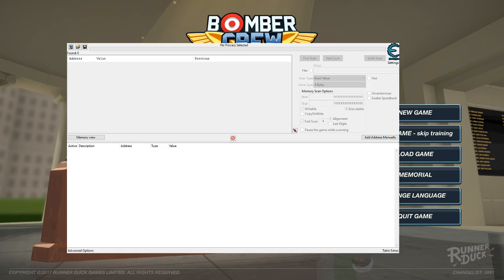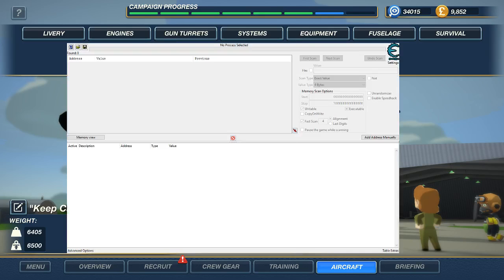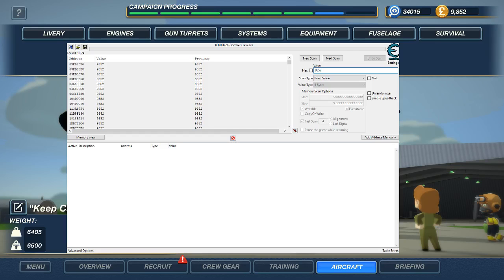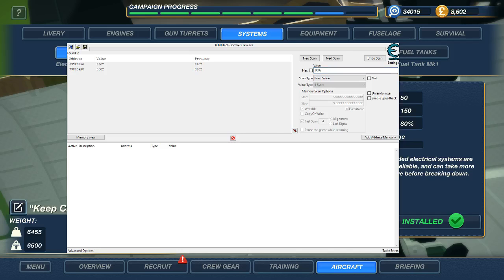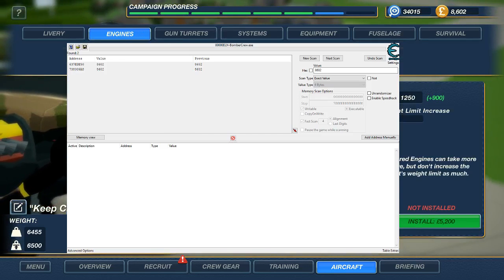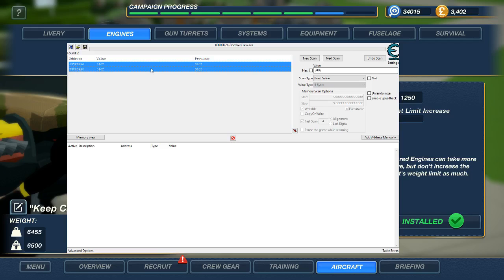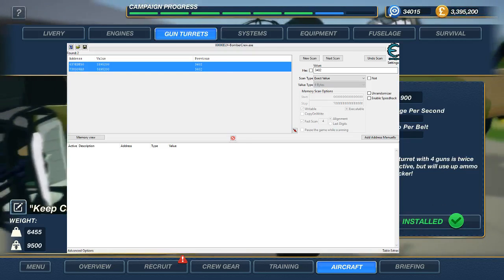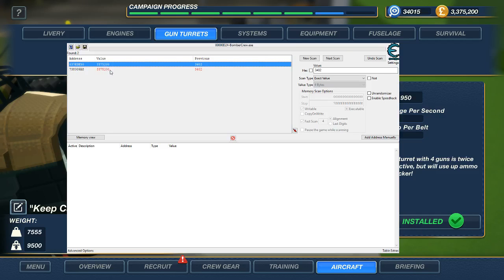How To Use Cheat Engine - $$$FREE MONEY$$$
Cheat Engine is a free piece of hardware that you can edit RAM addresses thus cheating in a game. I show you basic steps to change  current in Bomber Crew. You can use the same steps in a lot of games to get more money.

I have partnered up with Humble Bundle.Down Under Bundle just launched too.

Or join their monthly game subscription for $12 a month. This month is Quake Champions & Elder Scrolls Online.

PC SPECS:
27" Samsung 1920x1080 Monitor.
Windows 10
16GB RAM
2TB HDD

Streaming Schedule:
MONDAY - FRIDAY: 3PM PST (pacific standard time)
SATURDAY & SUNDAY: NOON PST (pacific standard time)